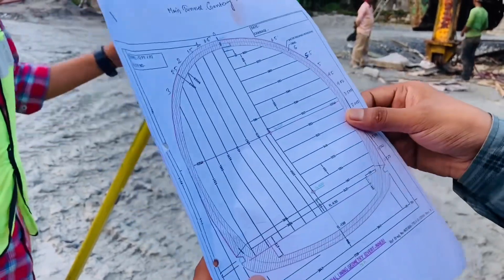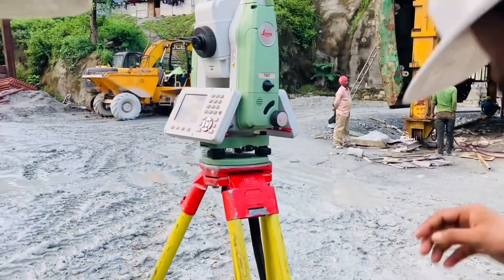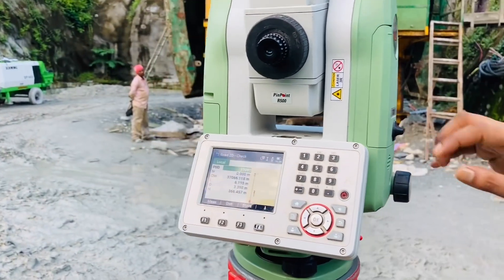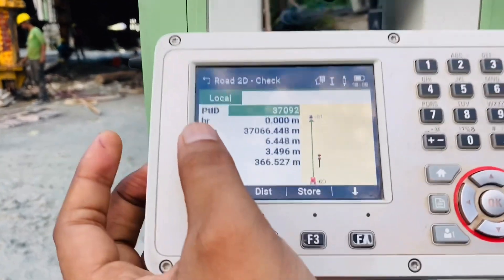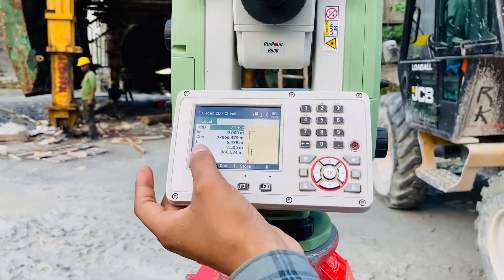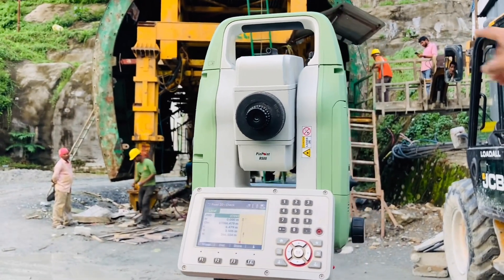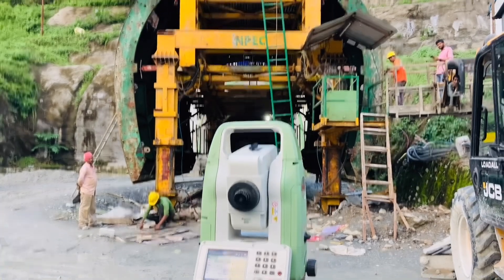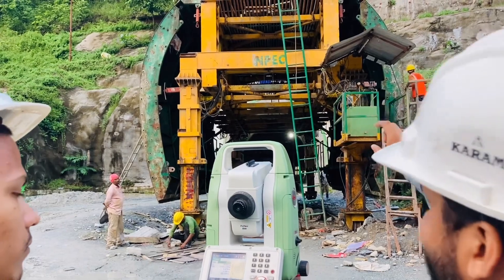Gantry form work Alignment as per Tunnel specifications in India